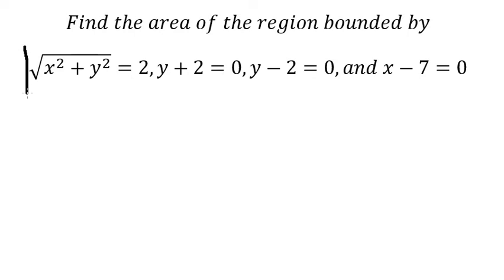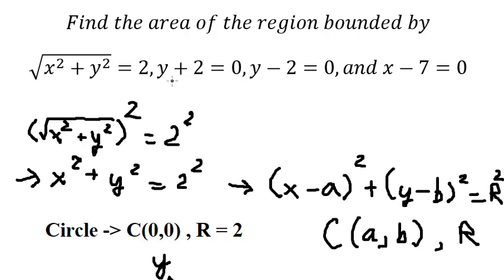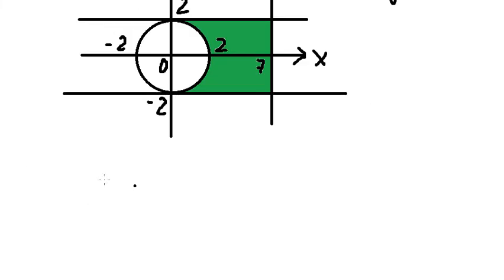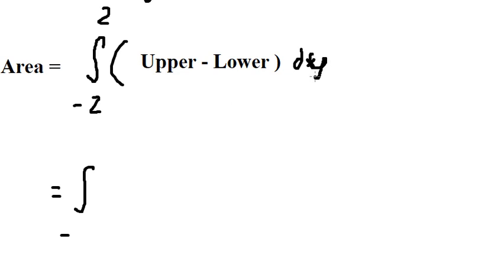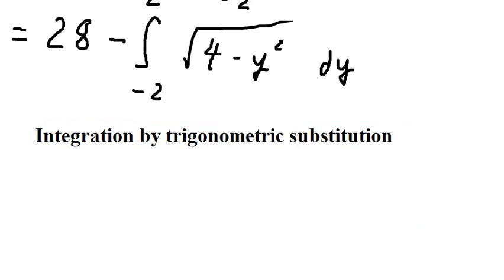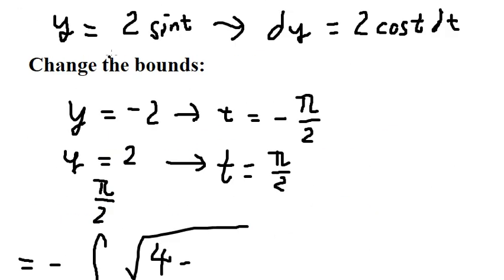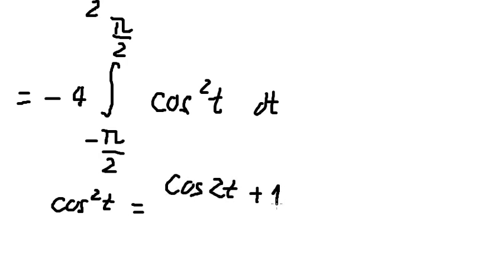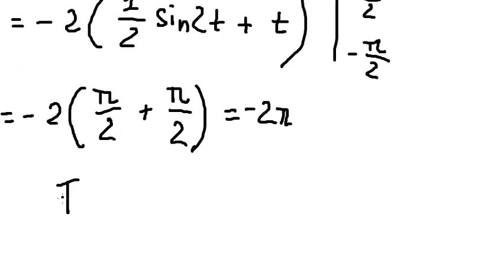Application of Integration: Find the area of the region bounded by√(x^2+y^2 )=2,y+2=0,y-2=0, x-7=0